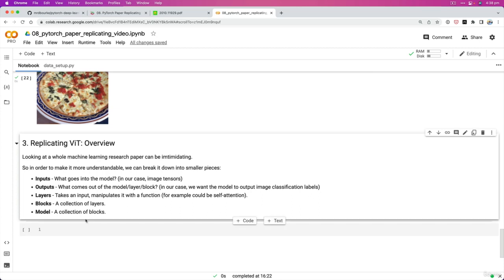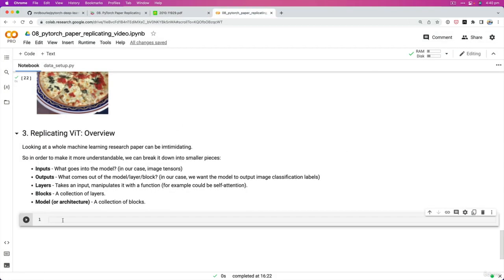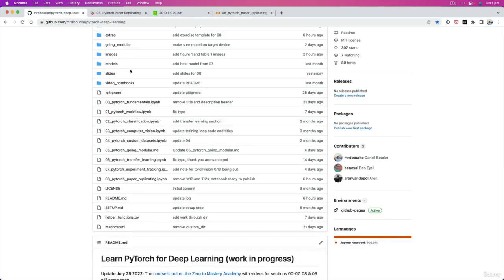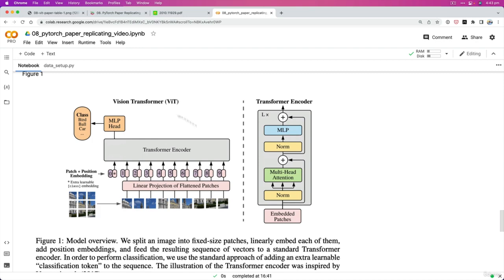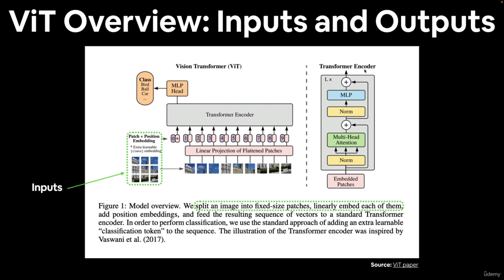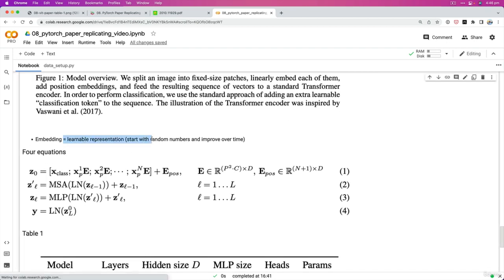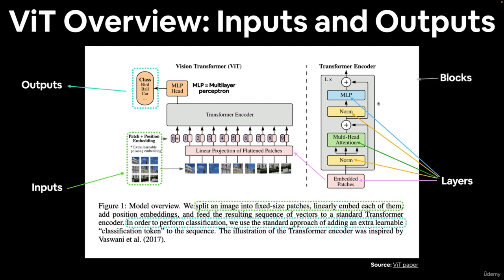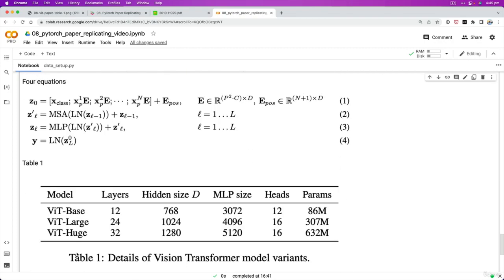10. Breaking Down Figure 1 of the ViT Paper